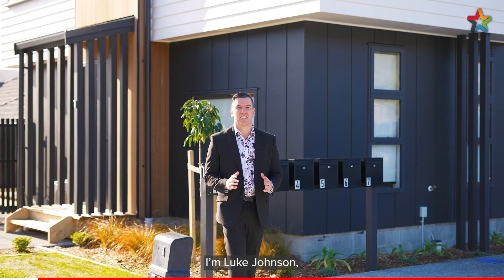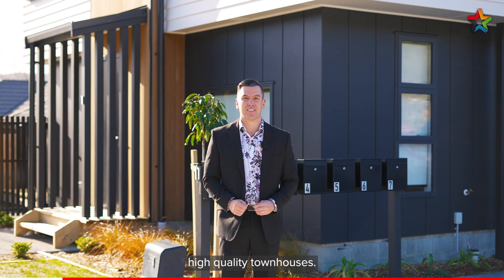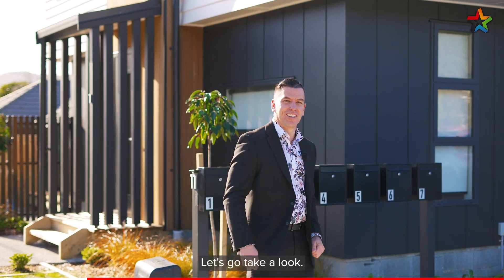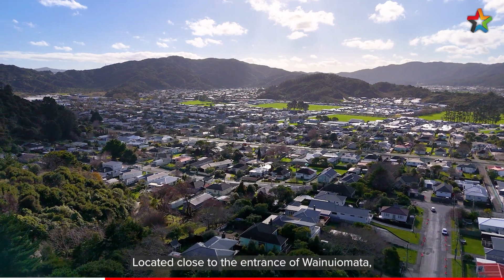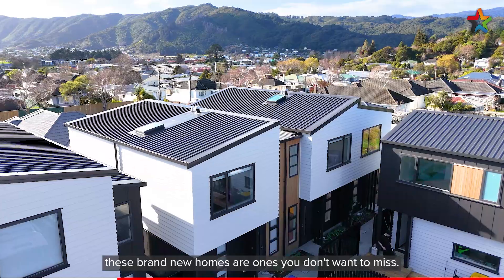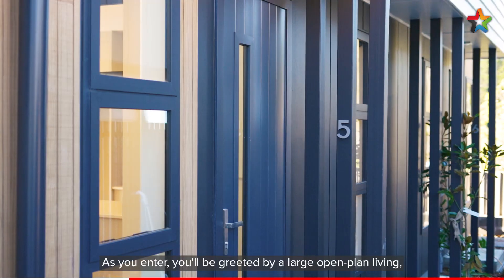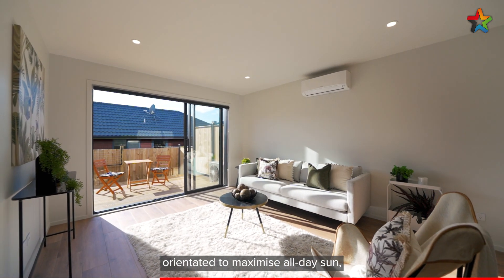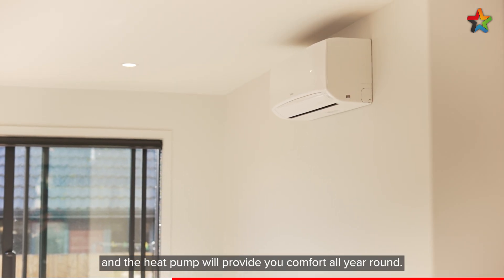11 Lees Grove